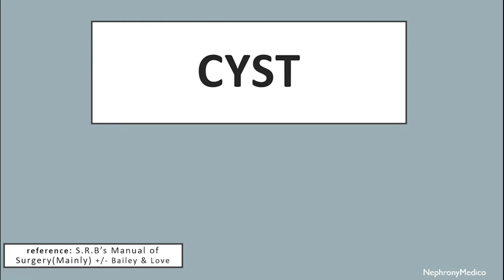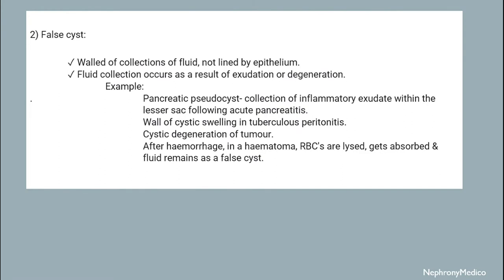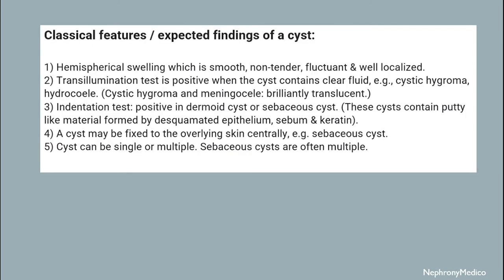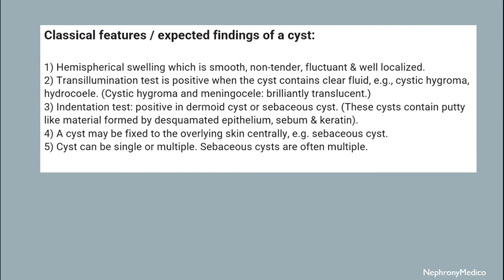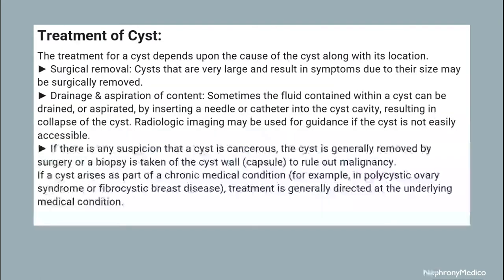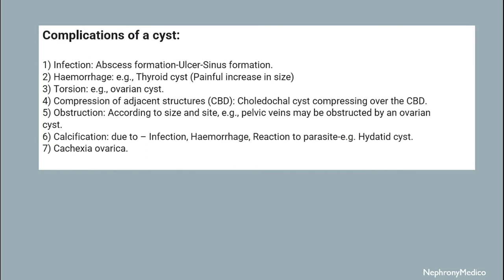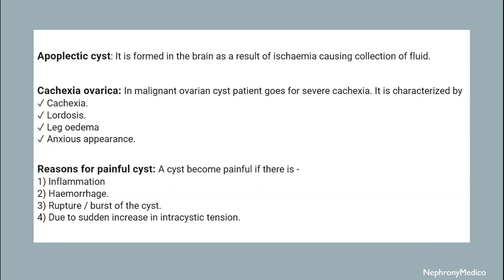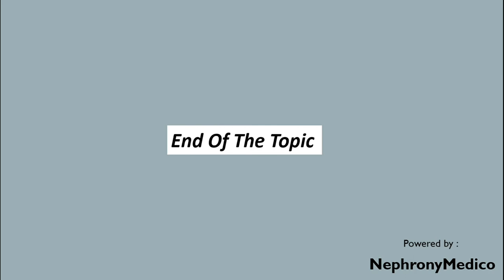Cyst - SURGERY - Rapid Revision Video - Lecture - SRB & BaileyLove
This is a short concise video on Cyst for rapid revision before your exams.